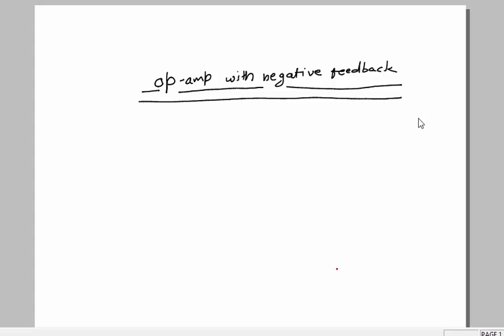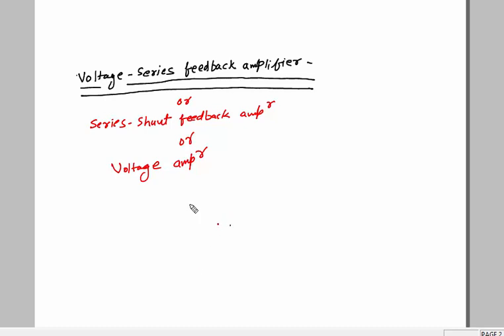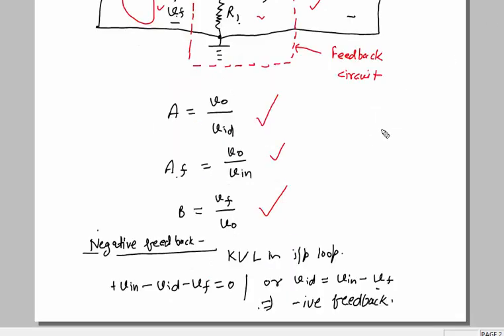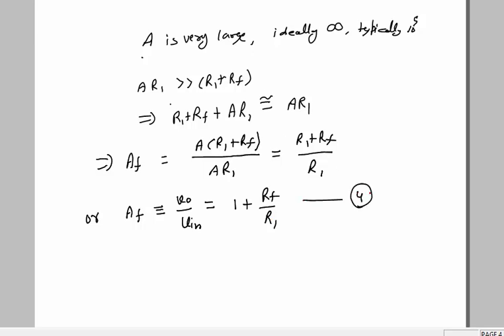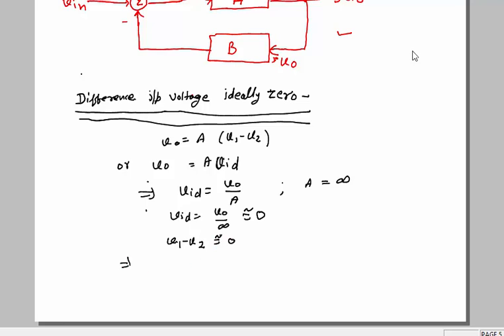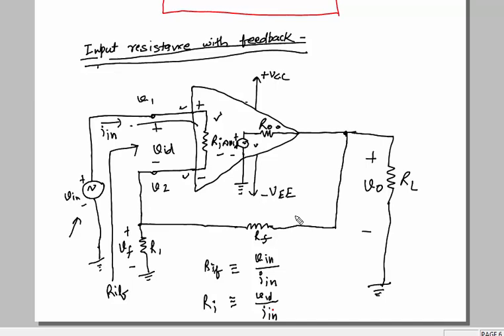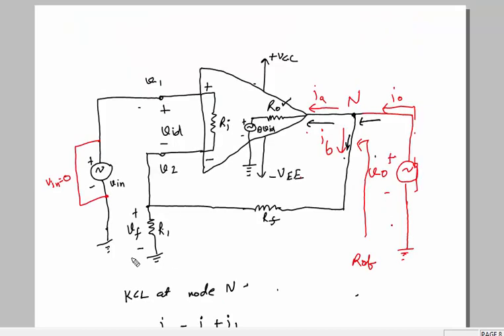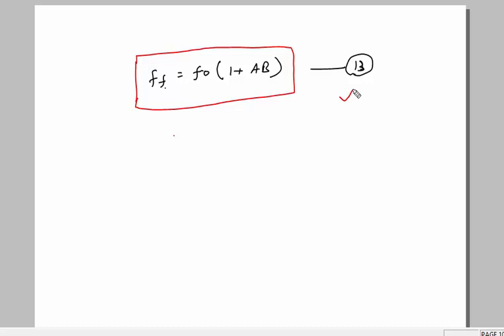OP-AMP:- Voltage - Series feedback amplifier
With this lecture, a new module i.e., "Op-amp with negative feedback" is started. The prerequisite for this module is, Basics of op-amps and Feedback amplifiers.
   First we will learn an another way of naming the feedback amplifiers. Then we will analyse the Voltage-series feedback amplifiers.